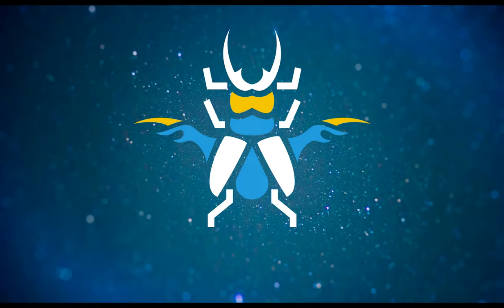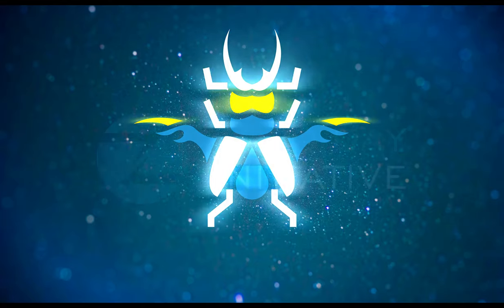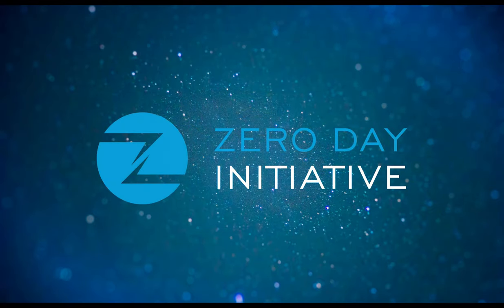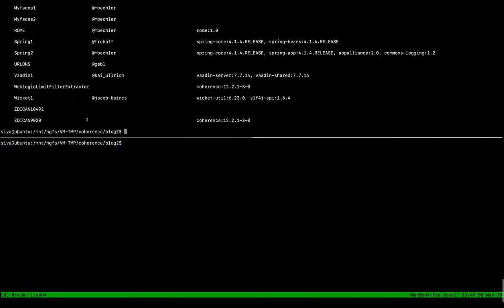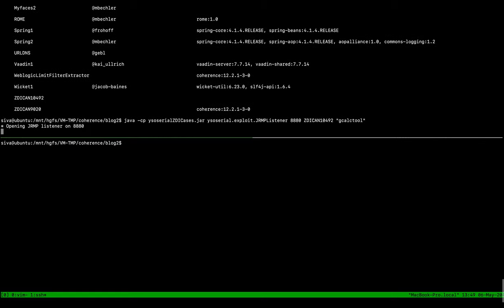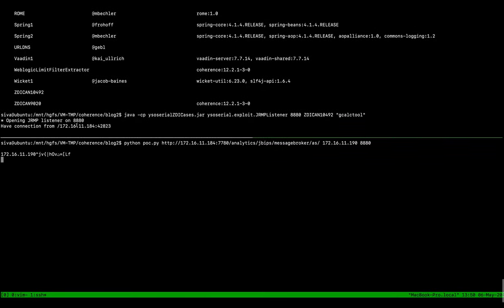Demonstrating CVE-2020-2883 Version 3: Remote Code Execution in the Oracle BI Virtual Appliance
This video demonstrates how an unauthenticated attacker could execute commands on affected versions of the Oracle Business Intelligence Virtual Appliance. This vulnerability resides in "BIRemotingServlet", which listens on port TCP port 7780 and does not require any authentication.